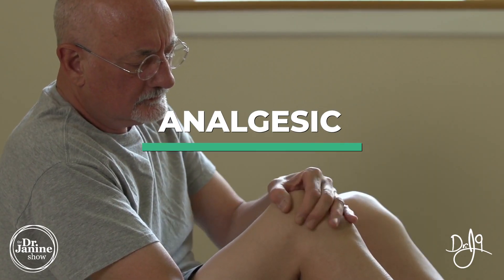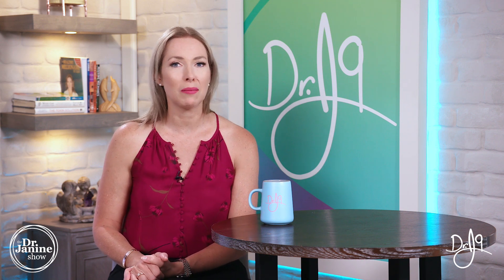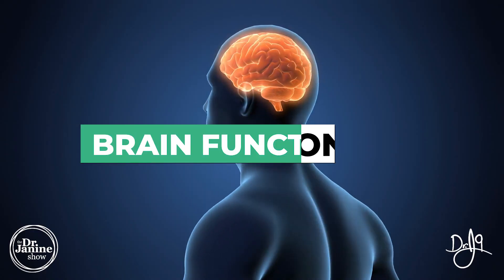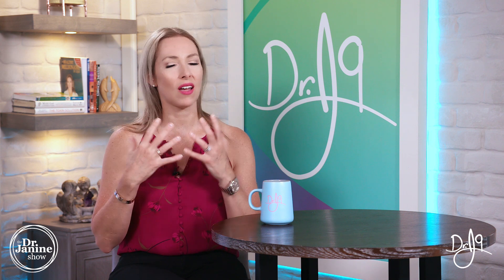The Science of Turmeric | Benefits of Turmeric | Dr. J9 Live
In this video Dr. Janine talks about the science of turmeric and the benefits of turmeric.  She shares how some benefits of turmeric are it is a natural anti-inflammatory, as well as a natural analgesic, out performing common pain killers in studies.  She looks at how it has been studies are finding another benefit of turmeric is that it can be an anti-carcinogenic.  Dr. Janine shares how balancing blood glucose levels, hormonal weight loss, and being a powerful antioxidants are benefits of turmeric.  She talks about the digestive, liver, & kidney health benefits of turmeric.  She shares the beauty benefits of turmeric.  Lastly, Dr. Janine explains how turmeric can help with brain function and DHA levels.

Video Chapters
00:00 – Intro
00:30 – Anti-Inflammatory
01:45 – Analgesic
02:44 – Anti-Oxidant
02:55 – Anti-Carcinogenic
03:48 – Blood Glucose Levels
03:58 – Hormonal Weight Loss
04:40 – Beauty Benefits
05:55 – Digestive Health
06:17 – Liver & Gallbladder Health
07:45 – Kidney Health
08:09 – Brain Function
08:32 – Helps DHA Levels
Links to supplements mentioned in this episode

Links to Studies mentioned in this episode.
Product-evaluation registry of Meriva®, a curcumin-phosphatidylcholine complex, for the complementary management of osteoarthritis
Clinical efficacy of the co-administration of Turmeric and Black seeds (Kalongi) in metabolic syndrome - a double blind randomized controlled trial - TAK-MetS trial
Treatment of Non-alcoholic Fatty Liver Disease with Curcumin: A Randomized Placebo-controlled Trial
Curcumin boosts DHA in the brain: Implications for the prevention of anxiety disorders

Additional Studies used for research for this episode:
A randomized, pilot study to assess the efficacy and safety of curcumin in patients with active rheumatoid arthritis
Turmeric Supplementation Improves Serum Glucose Indices and Leptin Levels in Patients with Nonalcoholic Fatty Liver Diseases
Reduction of atherogenic risk in patients with type 2 diabetes by curcuminoid extract: a randomized controlled trial
Curcumin induces heme oxygenase-1 in normal human skin fibroblasts through redox signaling: relevance for anti-aging intervention

-Online every Monday 12pm ETS